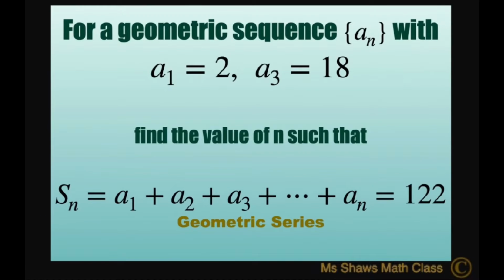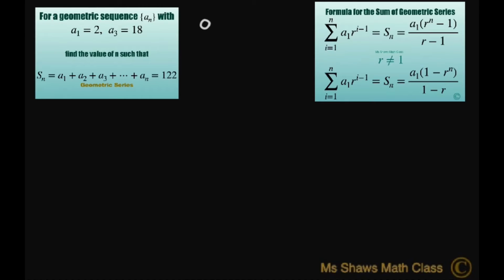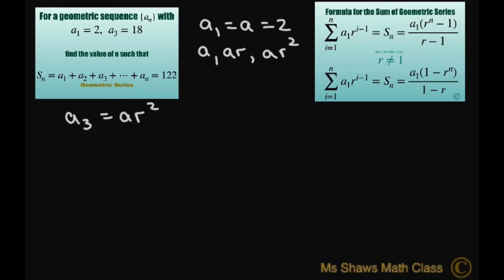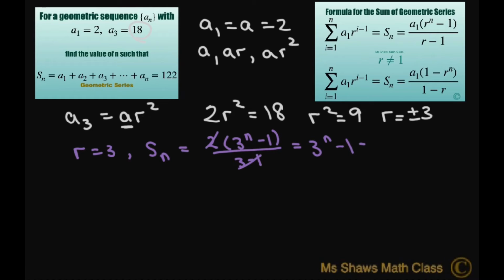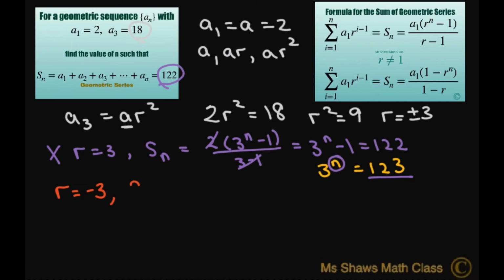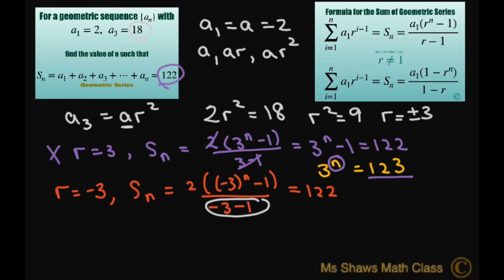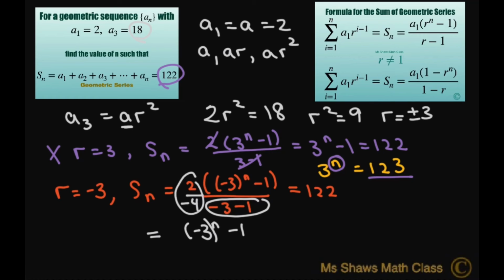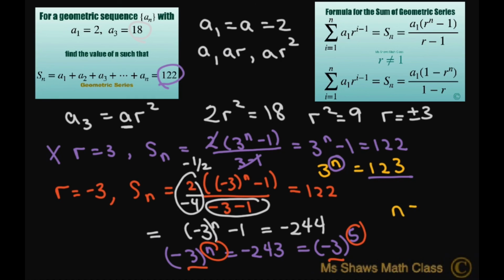For geometric sequence with first term is 2, third term is 18, find sum of first n terms.